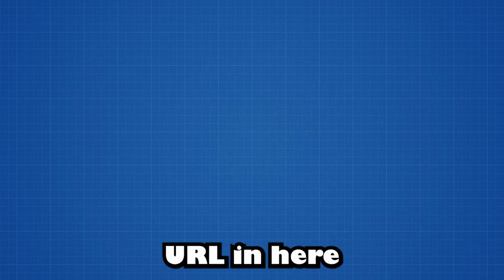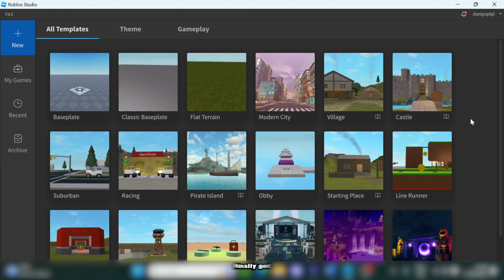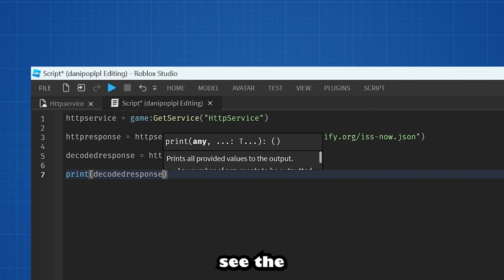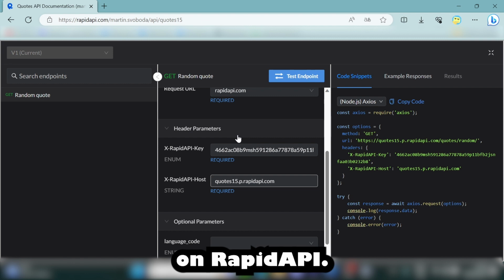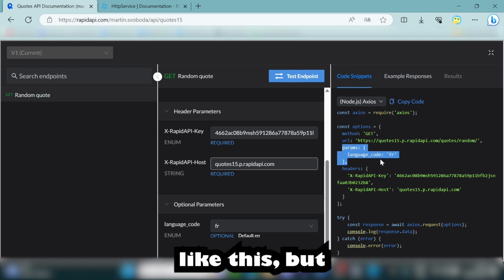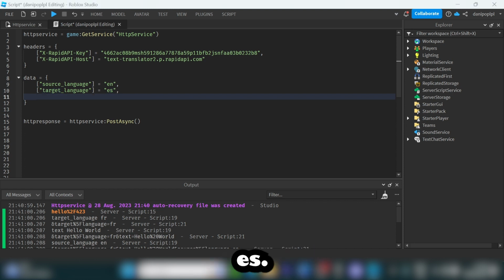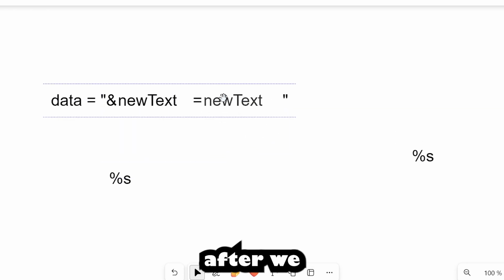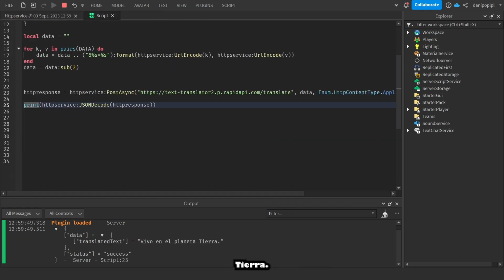How to use HTTPService | Roblox Studio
-- In this first-of-many videos, dani will show you how to use HTTPService correctly and how you can start making your projects with custom API's, and much more.

The timestamps are below:

00:00 | Intro
0:12 | HTTP explanation
2:24 | API explanation
3:16 | Use of HTTPService in Roblox Studio
4:20 | HTTP get request example
15:11 | Difference HTTP Get and Post request
16:45 | HTTP post request example
19:16 | URLencoding explanation
22:14 | Continuing HTTP post example
24:44 | Outro

🔗Website used for ISS api
🔗Old YouTube Channel: @GabrielDaniil

Want to be notified for future banger uploads? Activate the bell.

-- Music used in this video:

LSPLASH - Doors OST Jeffs Jingle
LSPLASH - Walk in the dark
LSPLASH - Iced out
LSPLASH - Doors OST Curious Light
LSPLASH - Ragdoll Universe: Farewell
LSPLASH - Chillwave